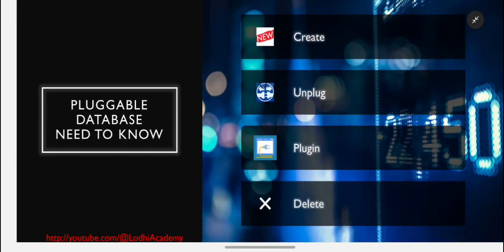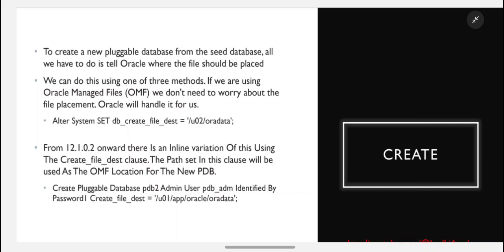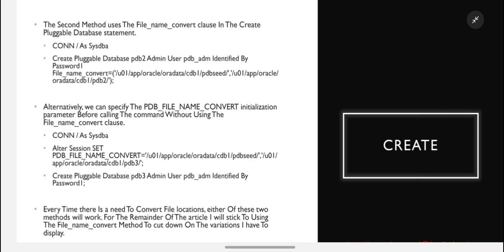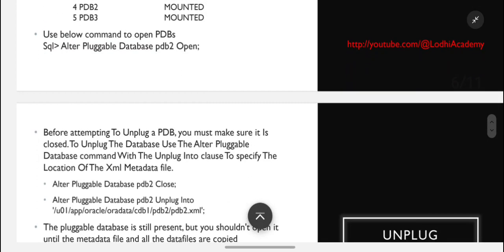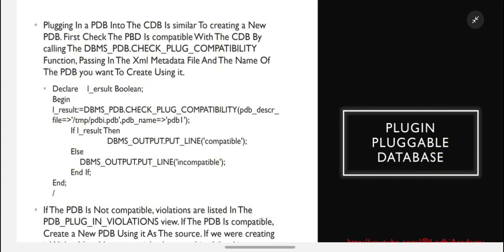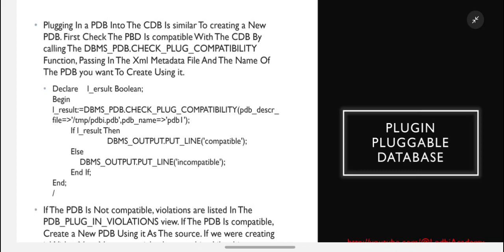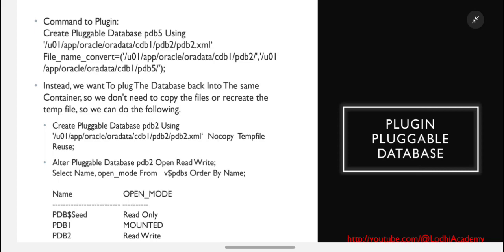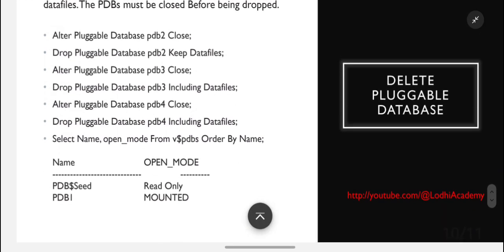Pluggable Oracle Database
Create, PlugIn, Unplug, Delete
Pluggable Database in Multitenant
Container Oracle Database